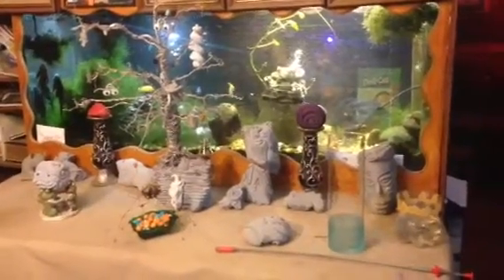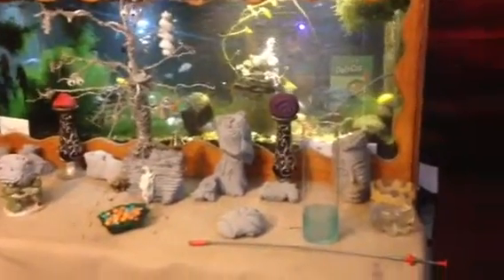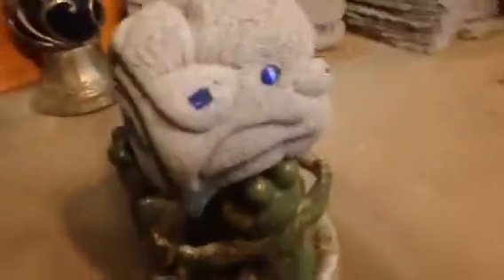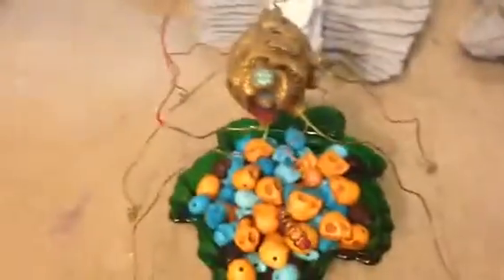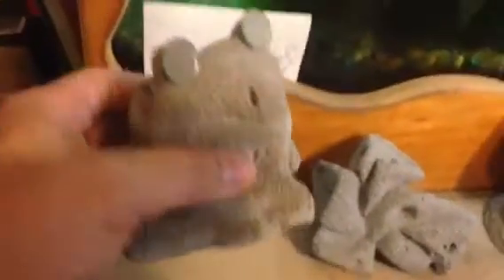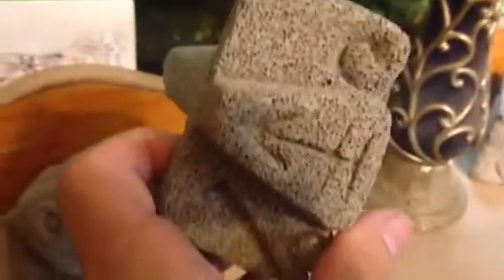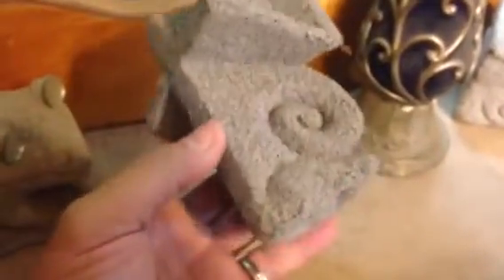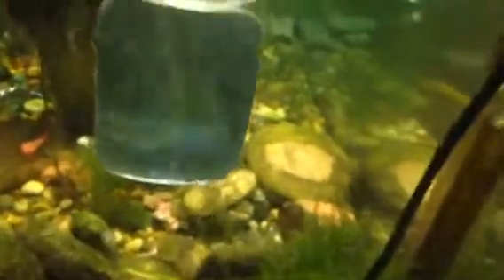Well it's more boring than watching paint dry, uncle goat and the redneck claw machine